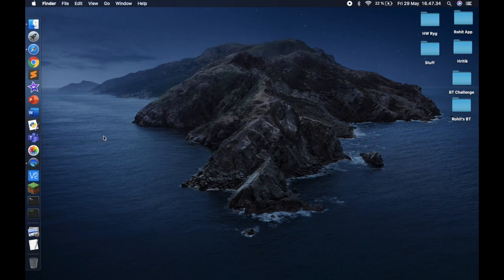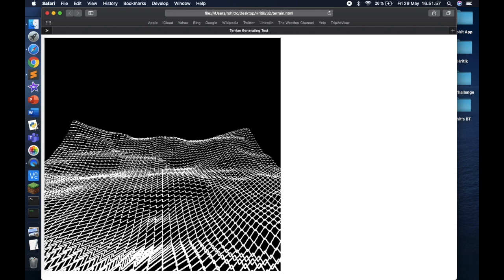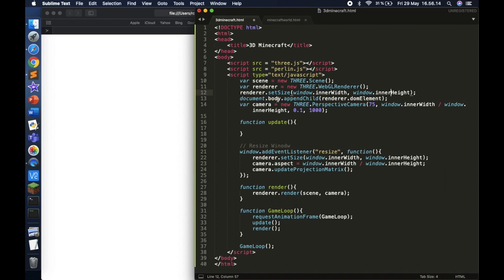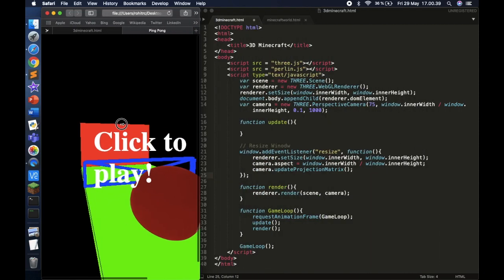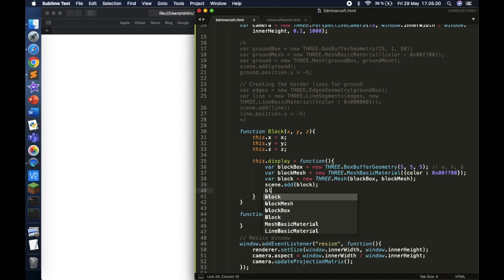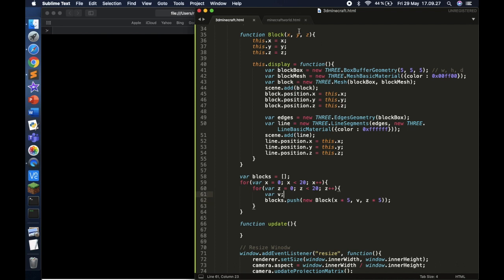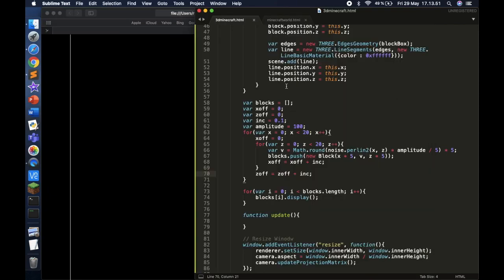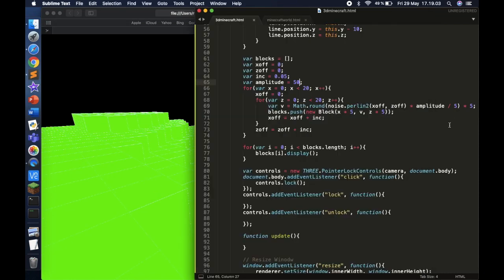How To Code Minecraft In Javascript (THREE.js) | Part 1 - Basic World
Hey guys! Welcome back to another programming 3d minecraft video. Except in this one, I explain how to get started with programming 3d minecraft in javascript using three.js and perlin noise as the libraries. It's a really simple process and I code it completely from scratch with libraries. I try explaining everything I do from directories to lines of code to algorithms! In the next video of this series, I will continue the program and will also explain how to program the controls! Thanks for the support :)

00:00 - Start
00:12 - Introduction
01:19 - Creating the file
02:38 - THREE.js
04:09 - perlin.js
06:06 - Starting to code!
08:19 - Basic Code
15:43 - Block Function Constructor
21:36 - Creating the Blocks
27:35 - Controls Module
29:45 - Result and Testing